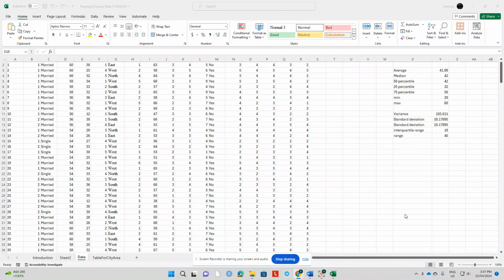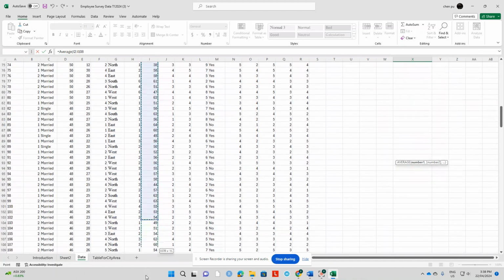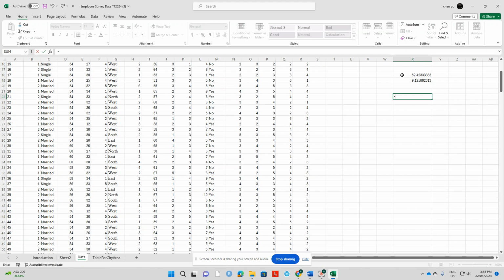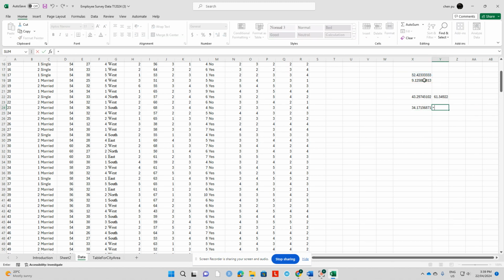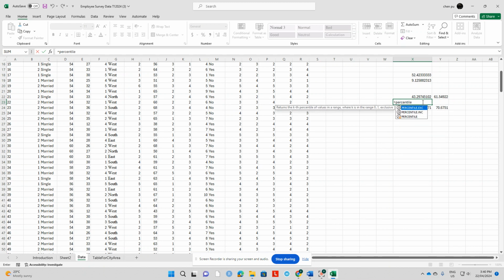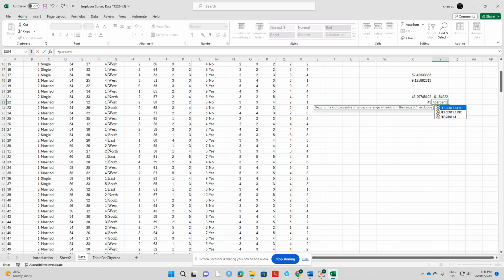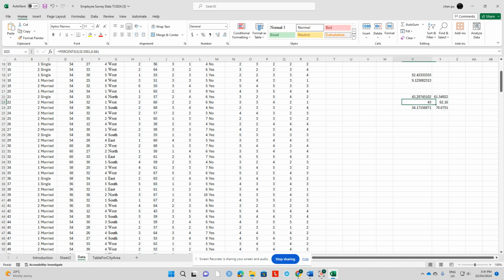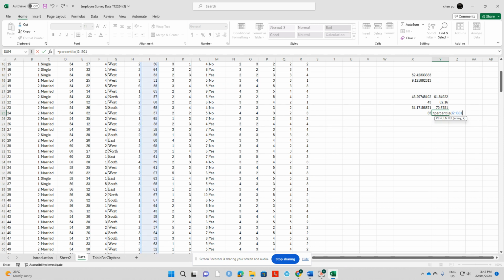Veryfying the rules of 68 and 96 for given data (Task4 iii)